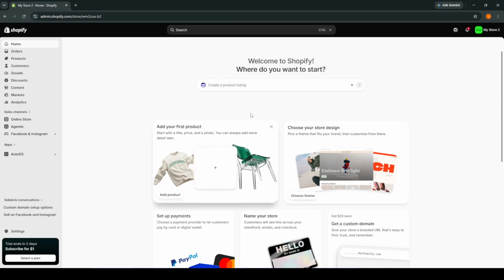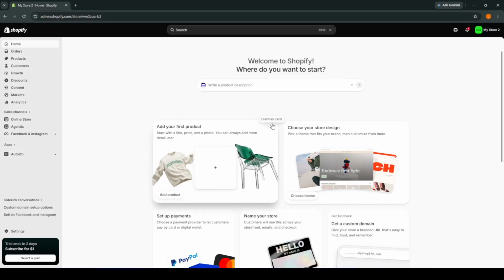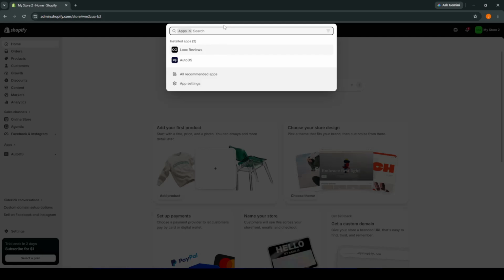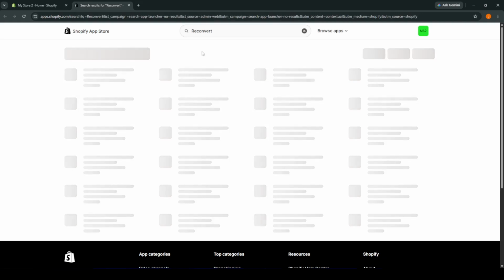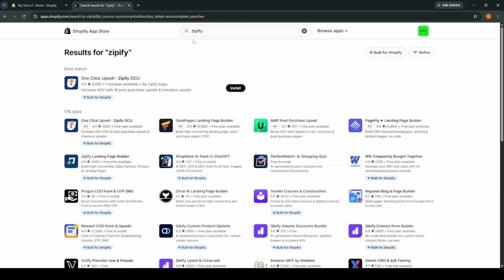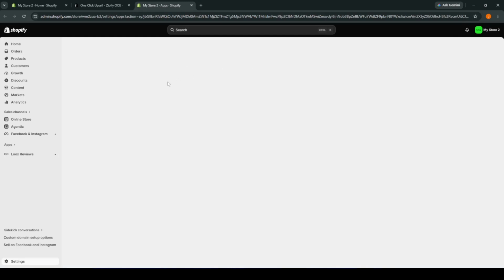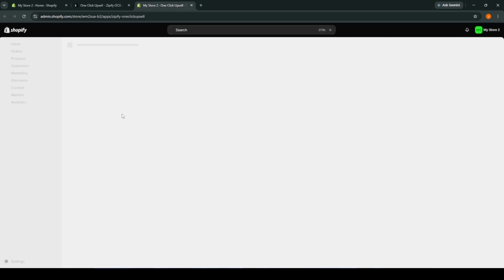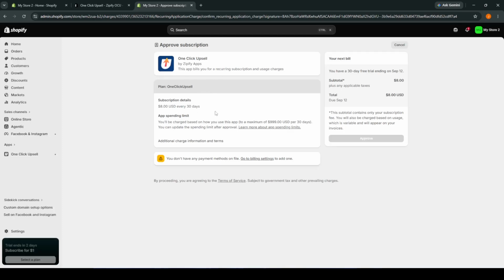How to Create Sales Funnel on Shopify [2026 Quick Guide]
Learn how to create sales funnel on Shopify, step by step, using simple store tools and templates. This guide shows how Shopify funnel pages, email, and upsells work together so you can sell more. If you are searching for a Shopify sales funnel, funnel builder, or marketing funnel strategy, you will get practical tips.